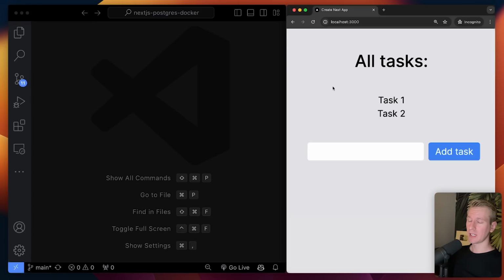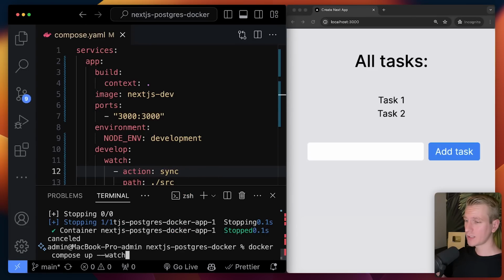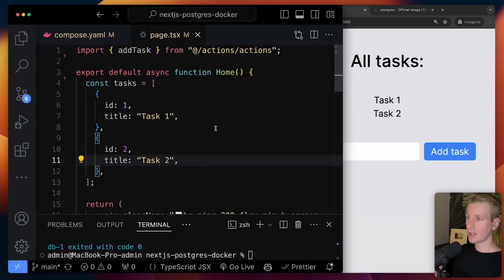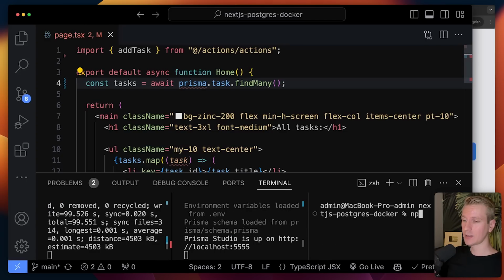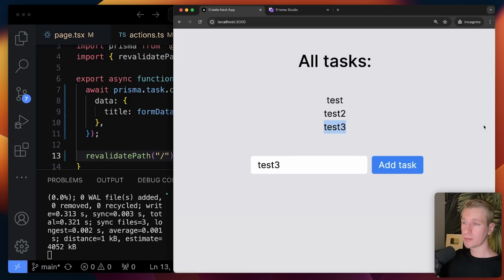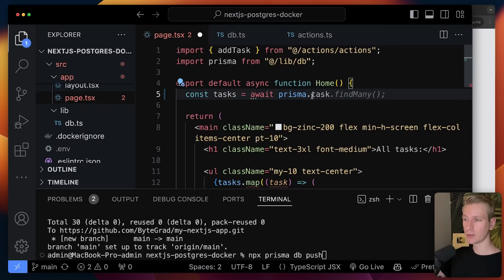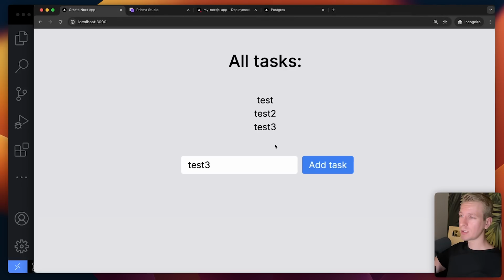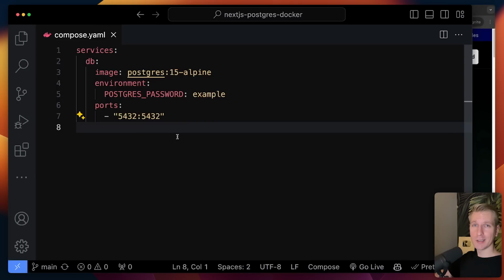The BEST Next.js setup: Next.js + Postgres + Docker (Dev / Prod)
⏱️ Timestamps:
00:00 Intro
01:13 Quick example of Dockerizing Next.js for local development
01:31 docker init
03:04 Docker compose watch (hot reload!)
03:55 Docker Scout
04:54 Postgres development setup (with Docker)
06:39 Prisma setup
11:53 Docker debug
13:05 Production environment
13:29 Vercel setup
18:54 Database migrations
22:45 Docker + Next.js + Postgres final overview